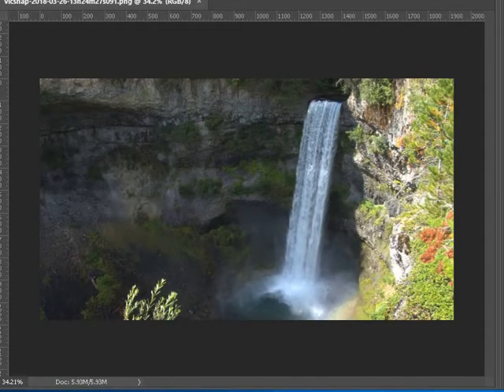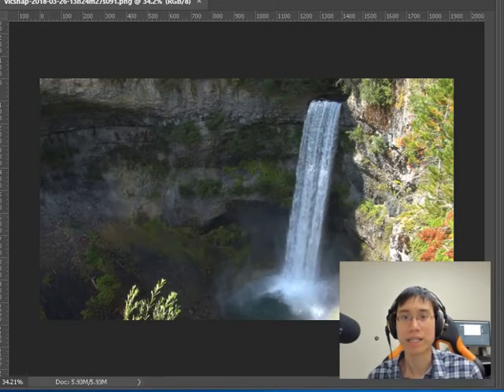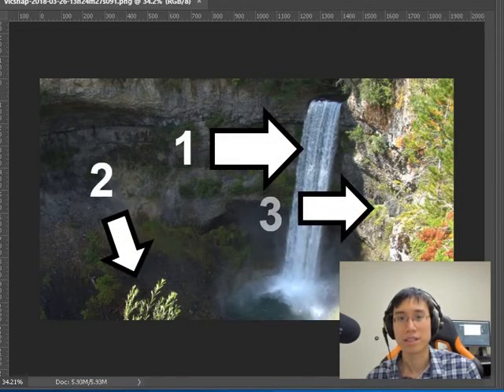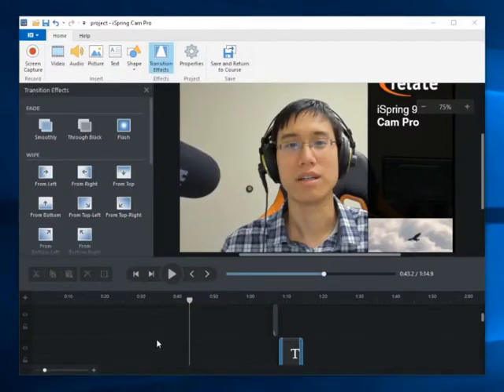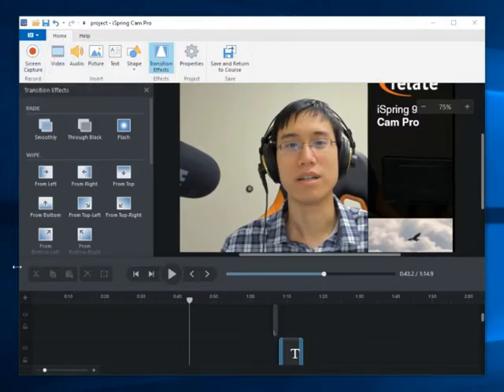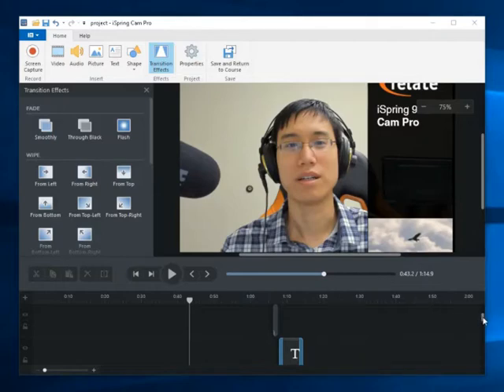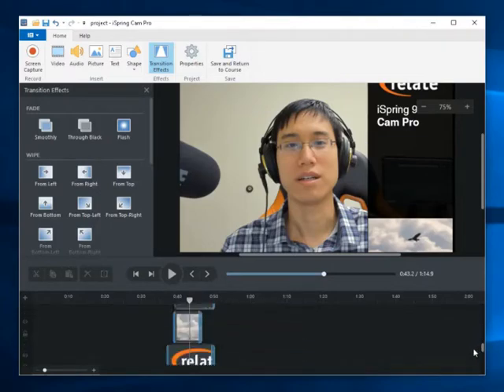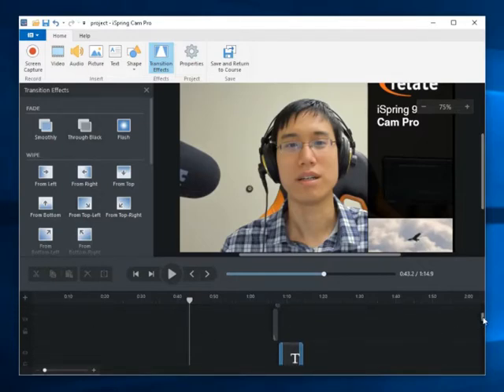iSpring 9 Cam Pro Test: Video Editing Features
We recorded and edited this quick video to explore iSpring 9 Cam Pro's video editor function.

iSpring 9 was released on April 24, 2018 and introduced many new features, including this handy little video editor.

iSpring 9 Cam Pro Test:

iSpring 9 builds on iSpring Cam, combining the screen and camera recording functions with a new editor.

You can take clips recorded with iSpring Cam and edit them in your video timeline.

Also, you can add in overlays, text, images, videos, and audio clips, and control it all with transitions.

Media can be resized and moved around, overlaid arbitrarily, and split into shorter segments.

This all comes together to make a powerful but easy-to-use tool for making video presentations.